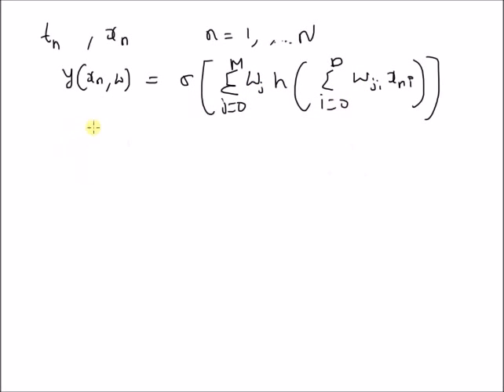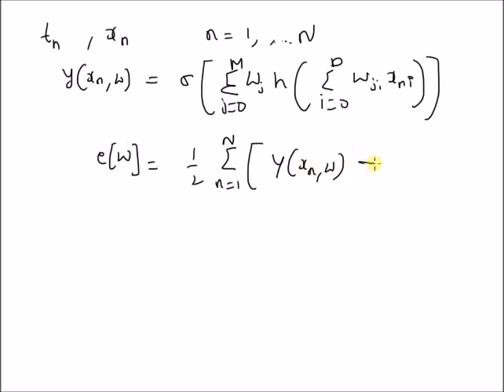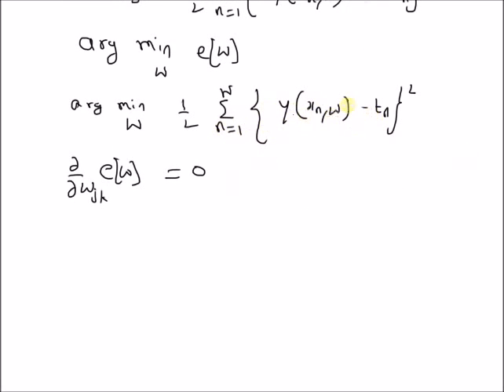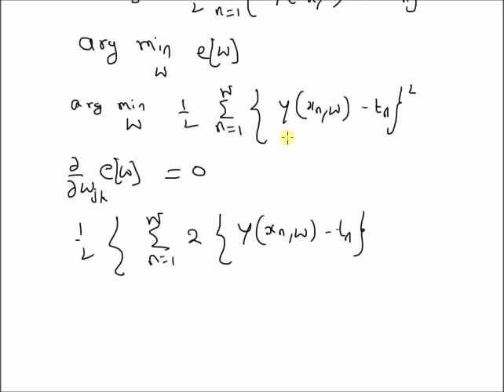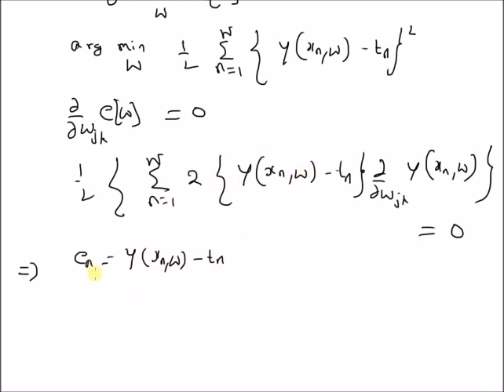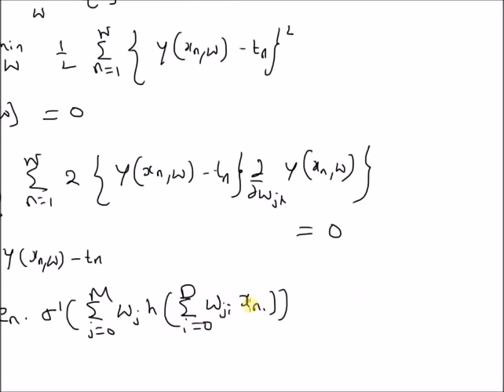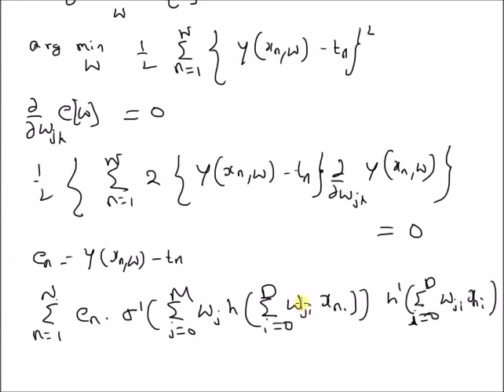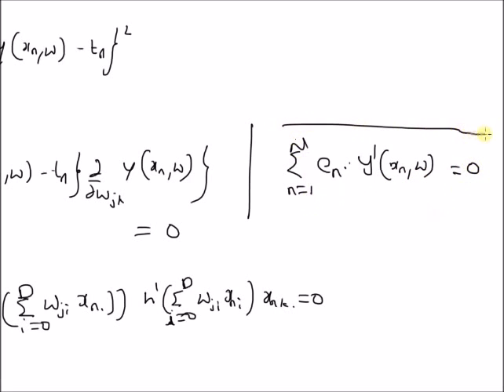ANN: Weights equation from minimum mse estimation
ANN training througth minimum mse: initial equations